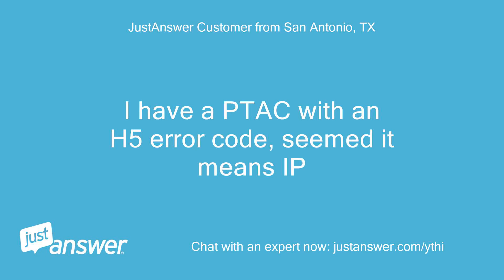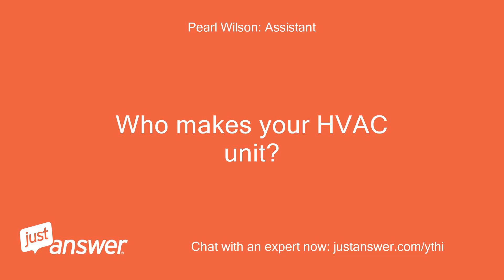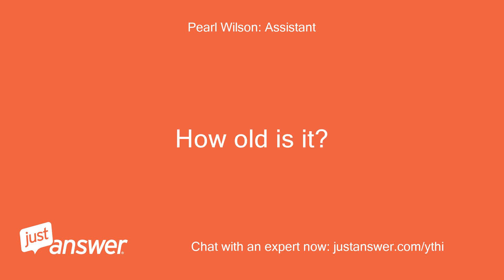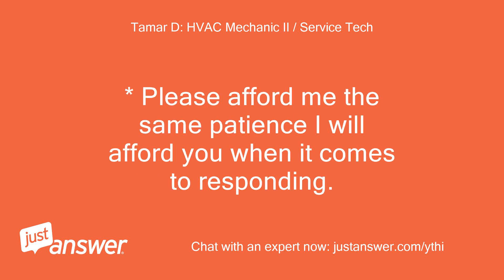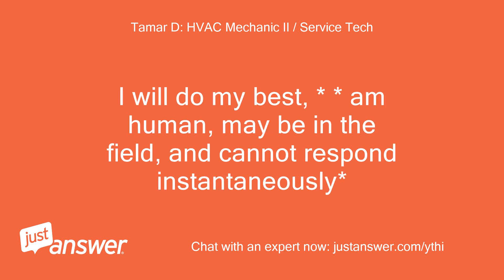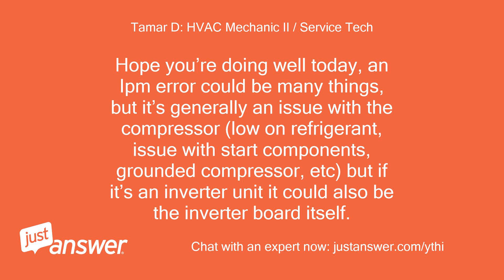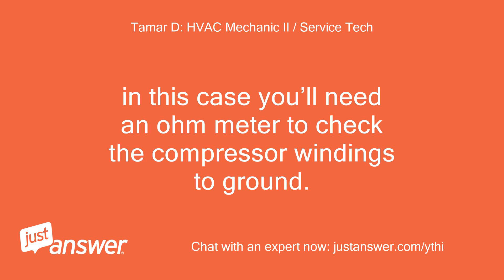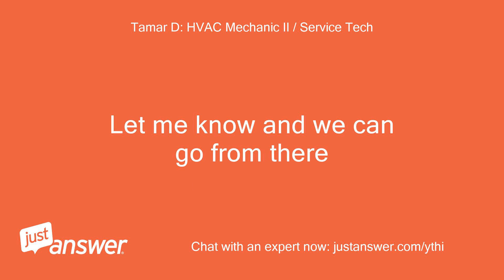I have a PTAC with an H5 error code, seemed it means IP. I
JustAnswer Customer from San Antonio, TX: I have a PTAC with an H5 error code, seemed it means IP
Pearl Wilson: Assistant: Who makes your HVAC unit?
JustAnswer Customer from San Antonio, TX: I have a ptac.
JustAnswer Customer from San Antonio, TX: Error code H5.
JustAnswer Customer from San Antonio, TX: Seems this means I p I have a ptac.
JustAnswer Customer from San Antonio, TX: Getting code H5.
JustAnswer Customer from San Antonio, TX: Seems to mean IPM protection.
JustAnswer Customer from San Antonio, TX: What should I do?
JustAnswer Customer from San Antonio, TX: im not here all the time.
JustAnswer Customer from San Antonio, TX: I first noticed it in April.
JustAnswer Customer from San Antonio, TX: I’ve cleaned it and turned it off
Pearl Wilson: Assistant: Is there anything else the HVAC Tech should know before I connect you?
JustAnswer Customer from San Antonio, TX: not that I can think of
Tamar D: HVAC Mechanic II / Service Tech: Hi, my name is Tamar, I'm your personal HVAC/APPLIANCE Expert on JustAnswer.
Tamar D: HVAC Mechanic II / Service Tech: First of all I would like to thank you for using JustAnswer I'm sorry to hear you're having issues with your equipment today.
Tamar D: HVAC Mechanic II / Service Tech: I know first hand how frustrating that can be if you give me a few moments I will provide a response to you on your issue.
Tamar D: HVAC Mechanic II / Service Tech: * Please afford me the same patience I will afford you when it comes to responding.
Tamar D: HVAC Mechanic II / Service Tech: I will do my best, * * am human, may be in the field, and cannot respond instantaneously*
Tamar D: HVAC Mechanic II / Service Tech: Hope you’re doing well today, an Ipm error could be many things, but it’s generally an issue with the compressor (low on refrigerant, issue with start components, grounded compressor, etc) but if it’s an inverter unit it could also be the inverter board itself.
Tamar D: HVAC Mechanic II / Service Tech: in this case you’ll need an ohm meter to check the compressor windings to ground.
Tamar D: HVAC Mechanic II / Service Tech: Let me know and we can go from there